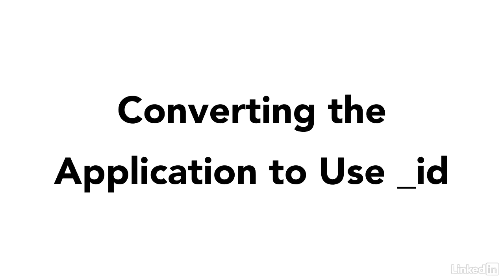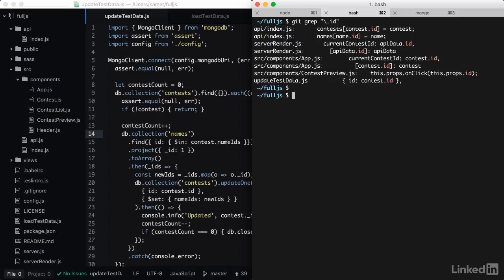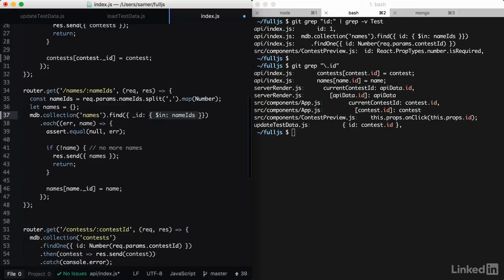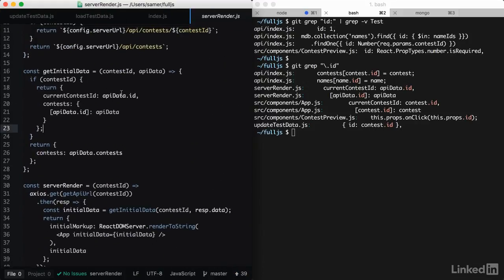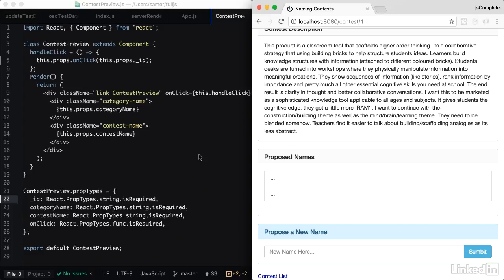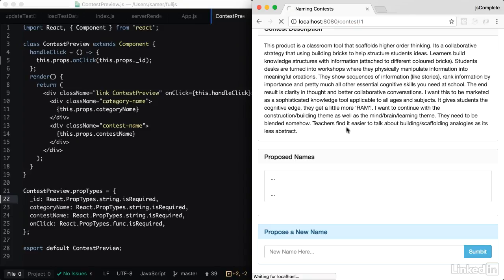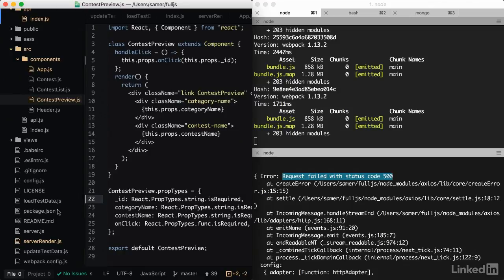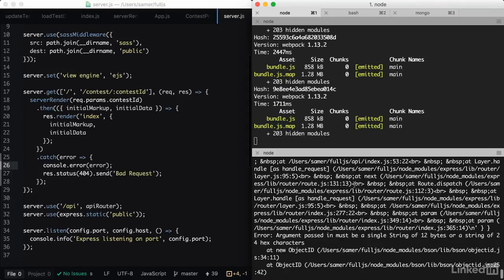JavaScript 035 Converting the application to use id